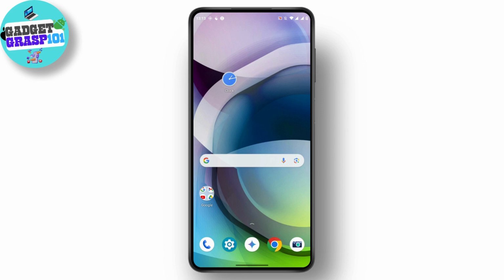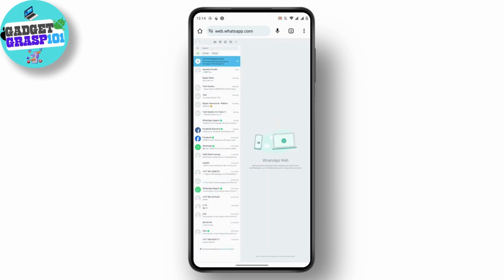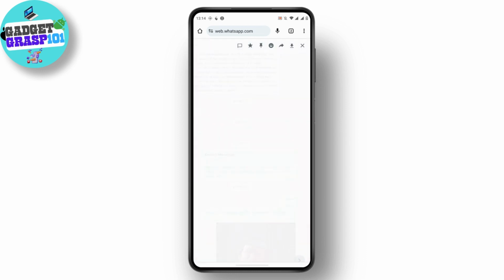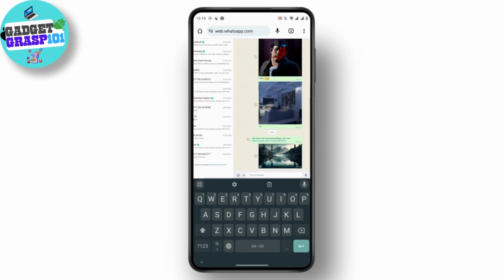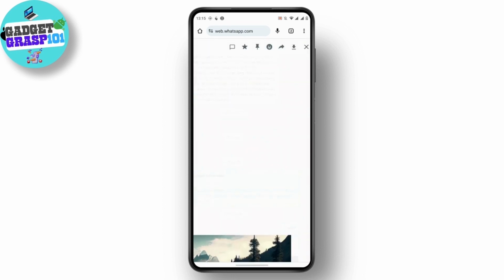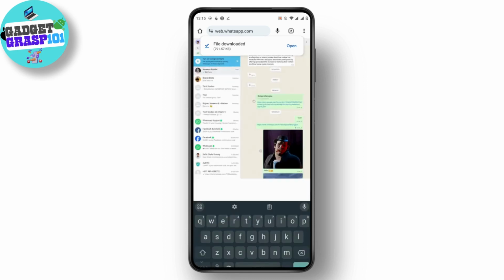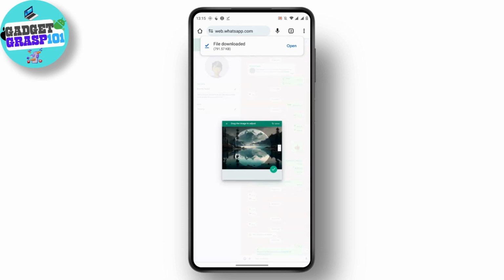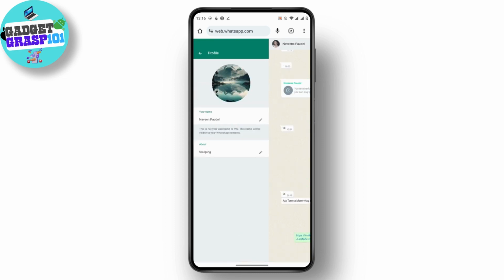How to Set WhatsApp Profile Picture Without Losing Quality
Want your WhatsApp profile to truly shine?    Grainy, compressed pictures are a thing of the past!  This GadgetGrasp101 video reveals a secret method to setting a crystal-clear profile picture that will make your contacts do a double-take.    Plus, learn how to choose the perfect image size and format for optimal quality.  Don't settle for low-res anymore! Upgrade your WhatsApp profile today with GadgetGrasp101!